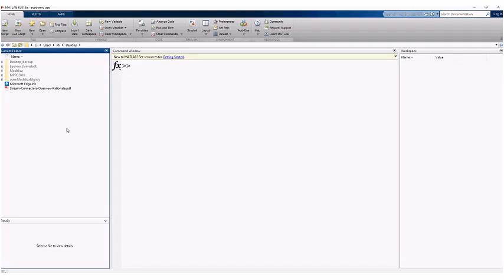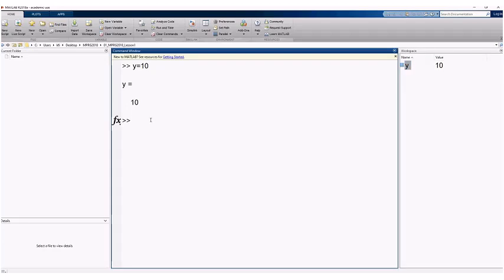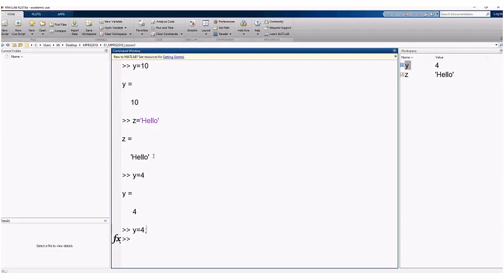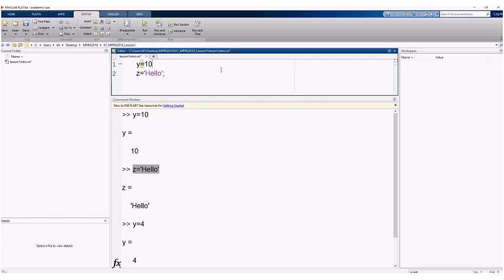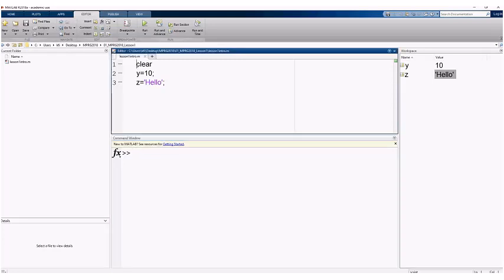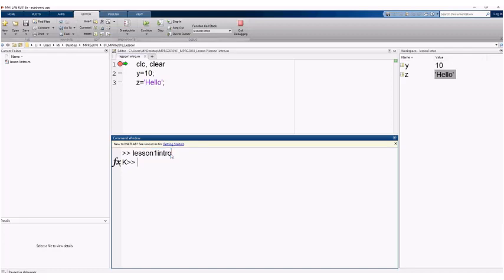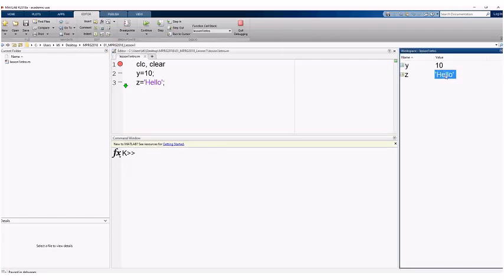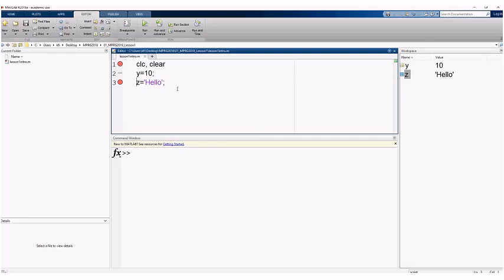01 IntroScriptsBreakpoints L1MPRG